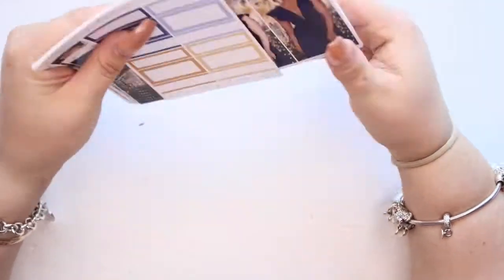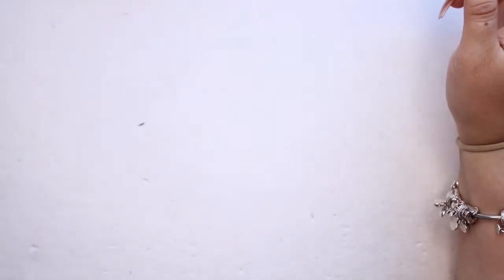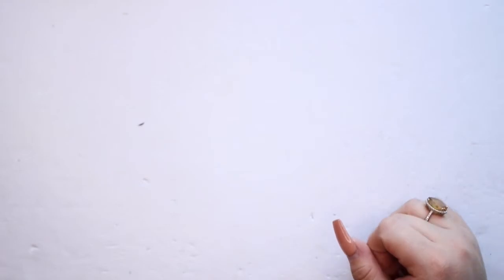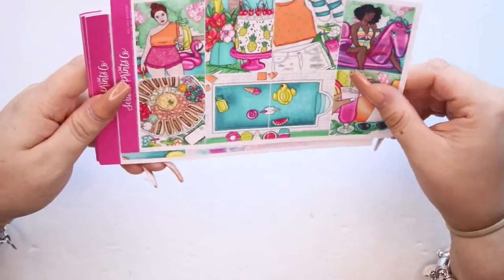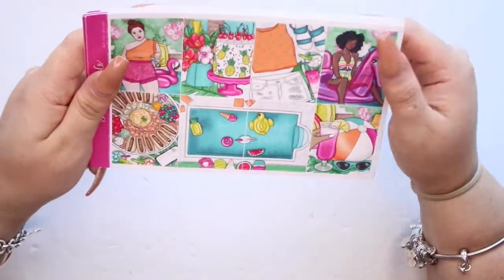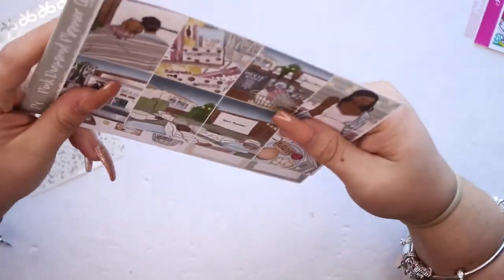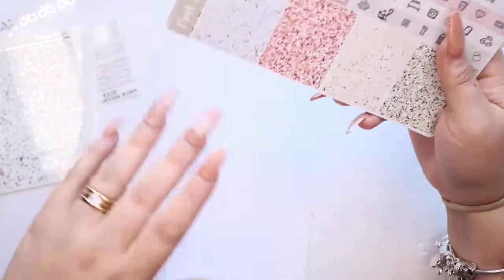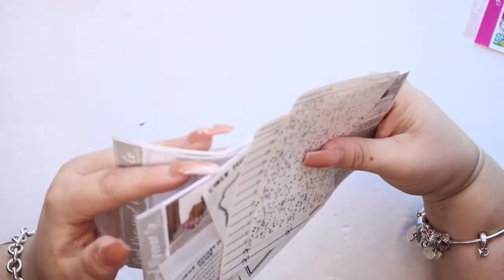PLANMAS DAY 11 - Planner Kit Lineup / January 2022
✰ emma.k_plans / 2 videos minimum per week✰

❈ Caress Press
❈ Scribble Prints Co
❈ Glam Planner